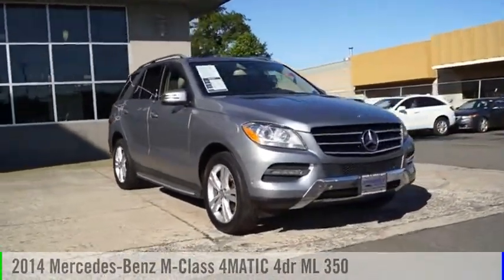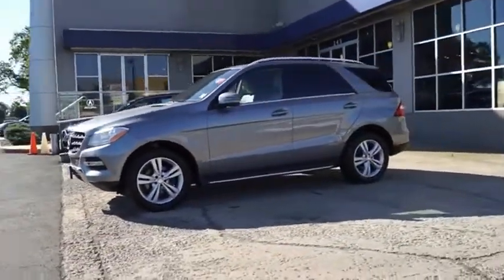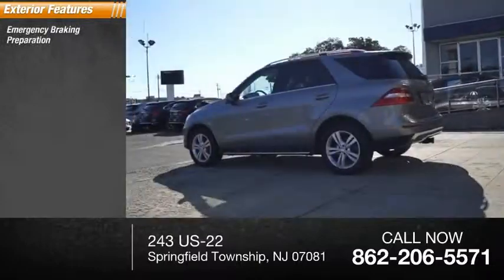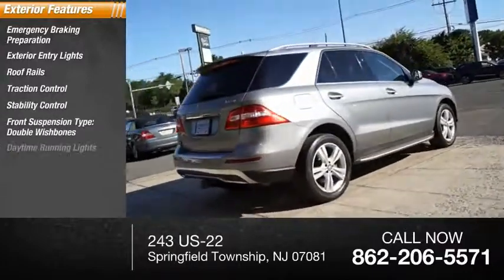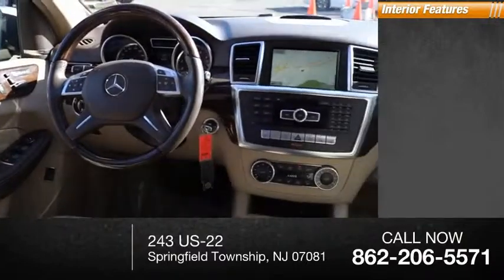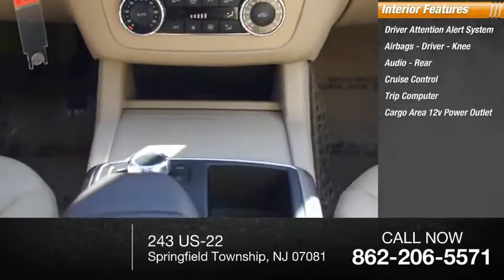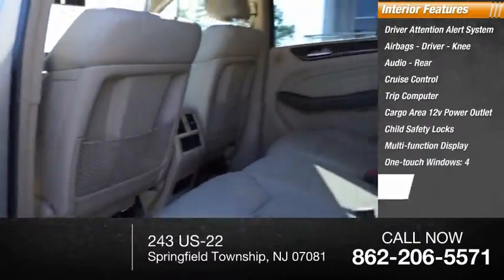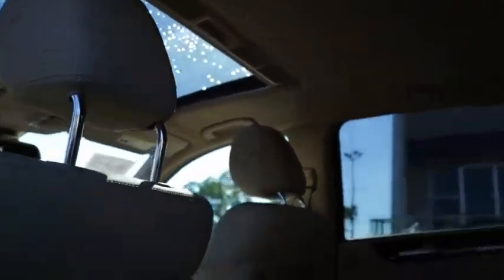2014 Mercedes-Benz M-Class Springfield Township NJ 18590PBR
2014 Mercedes-Benz M-Class ML 350 4MATIC

Springfield Acura
243 US-22

This 2014 Mercedes-Benz M-Class ML 350 4MATIC includes a backup sensor, rear air conditioning, backup camera, parking assistance, Bluetooth, a navigation system, braking assist, dual climate control, heated seats, and stability control and is a car that deserves some serious attention.  It comes with a 6 Cylinder engine.  We've got it for $24,444.  Want a SUV AWD you can rely on? This one has a crash test rating of 5 out of 5 stars!  Exhibiting a sharp gray exterior and an almond beige interior, this vehicle won't be on the market for long.  Call or visit to talk with one of our vehicle specialists today!